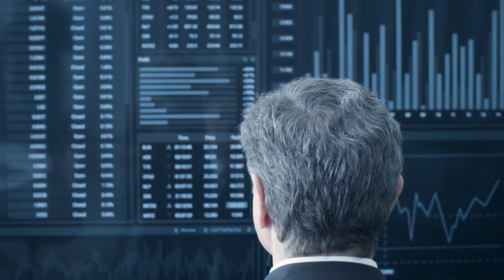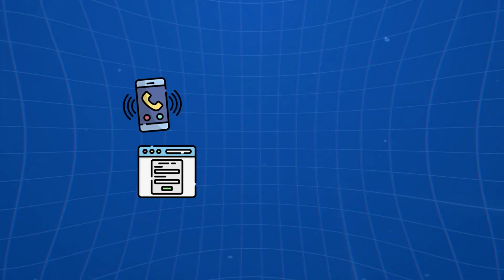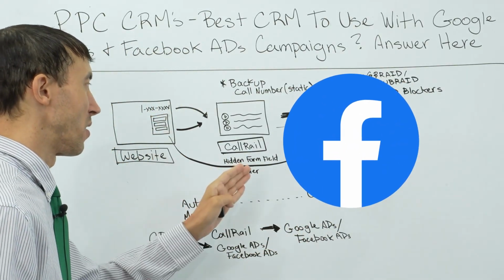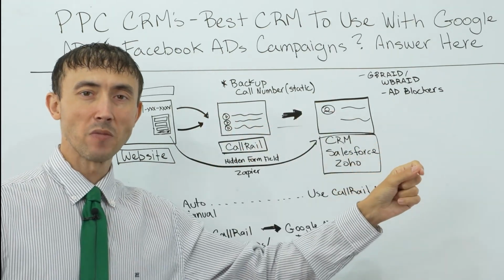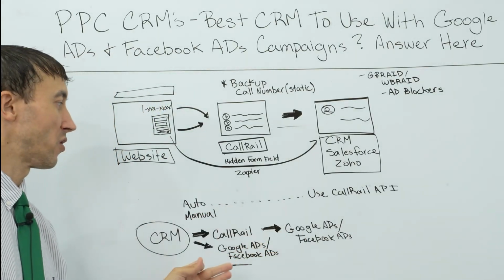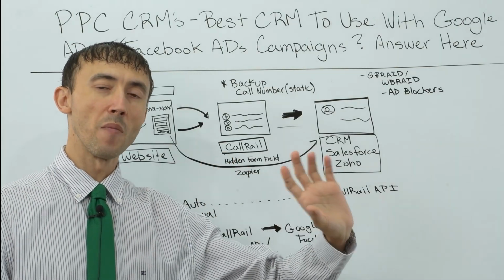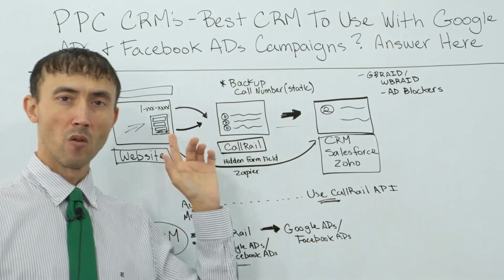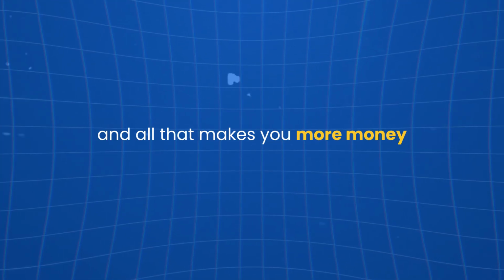💡 PPC CRM's - Best CRM To Use With Google ADs & Facebook AD Campaigns ? Answer Here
Not all CRMs sync well with the ad platforms you're advertising on (which is important to actually make a profit) ⚙️💰.

Choosing the wrong one can set you up for failure 🚫 due to missing tracking and attribution data 📉 in your ad accounts 📊.

Here’s which CRMs connect seamlessly 🔗 with Google 🌐 and Facebook 📘 for full-funnel data clarity 🔍 and dialing in the type of leads you want 🎯 from your accounts over time ⏱️.

Timestamps:
0:00 PPC CRM and what CRM are going to be BEST for you to use to Pair with your Google Ads, Facebook Ad Campaigns
2:58 The Easiest Thing to Do
5:49 Do the Static and Dynamic Call Tracking
7:23 Take the Form Submission with the Zappier Account
8:35 UTM Tags
11:06 Long Sales Cycle
12:45 It's the ID that Google Assigns to every AD Click
15:30 Salesforce is sending Conversion Data to our Google AD account
17:14 CallRail API